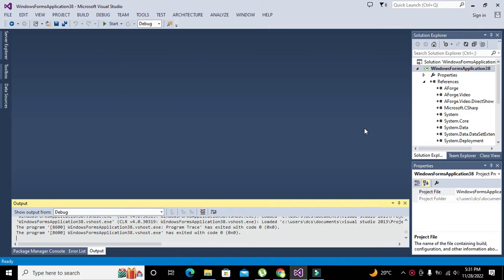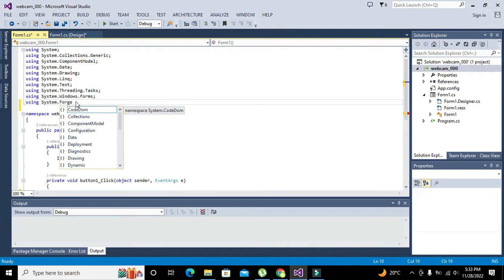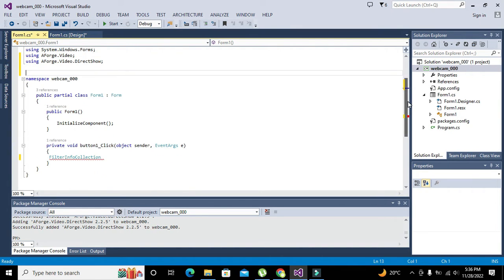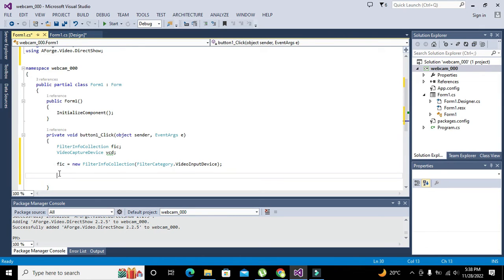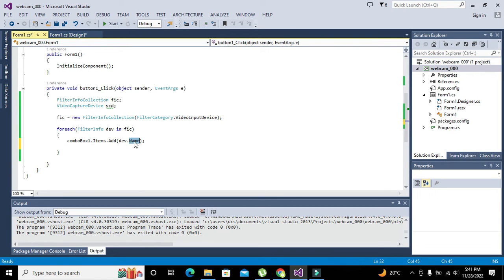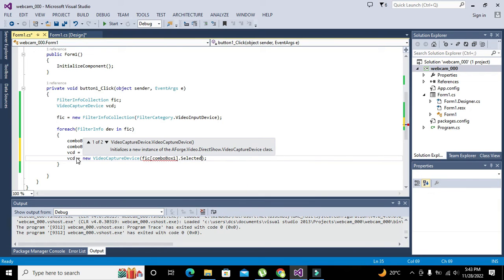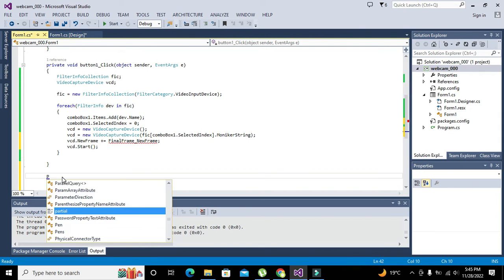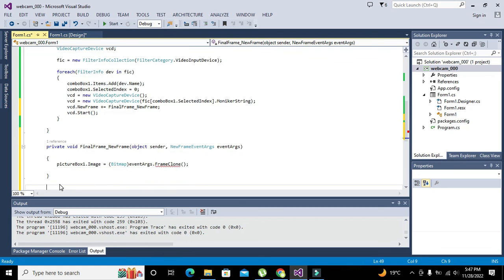how to use web cam in c# | web camera use in c# | web cam use in visual studio.net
1. how to use web cam in c#.
2. how to use web camera in c#.
3. simplest c# program to use web cam in c# winforms.